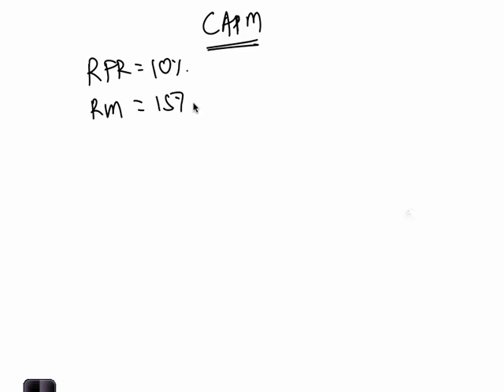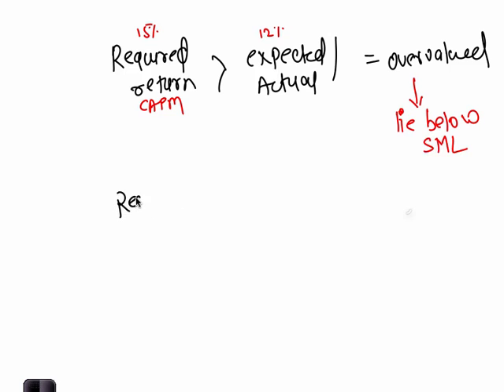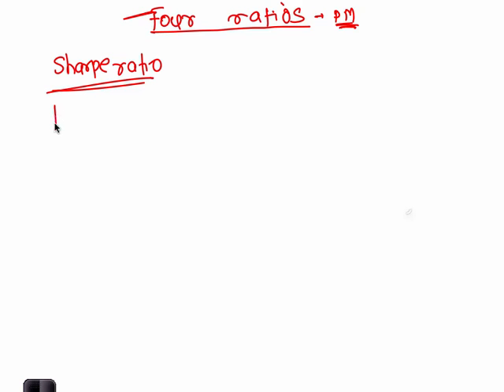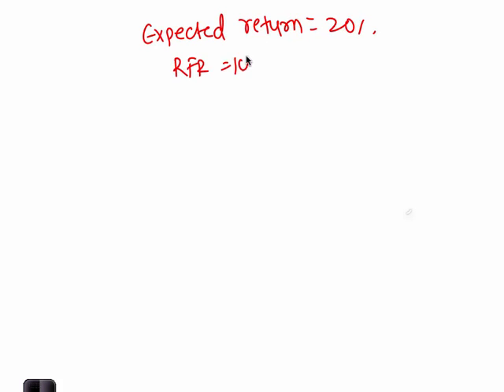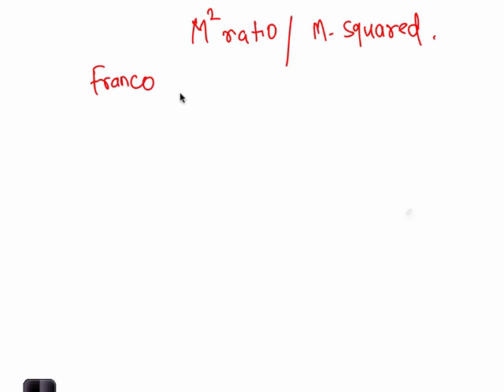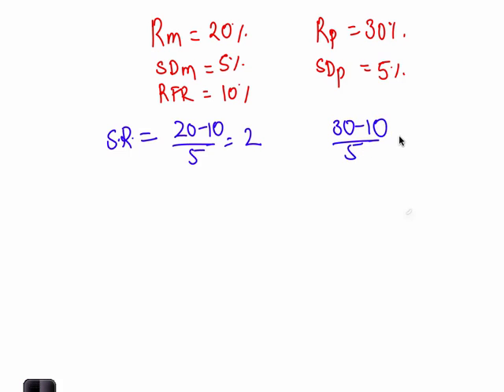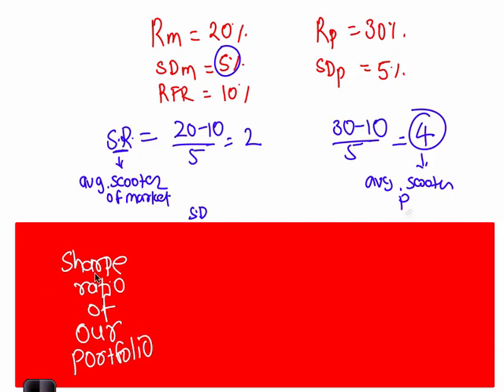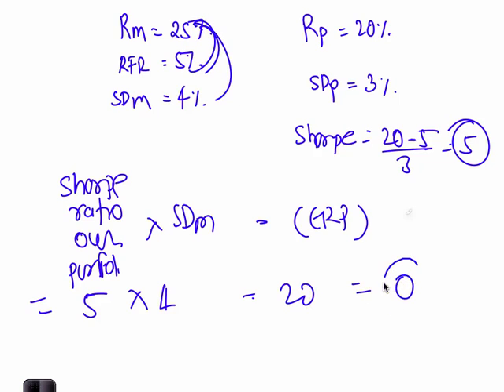CFA Level I- 2015- Portfolio Risk and Return- Part 4 (of 4)